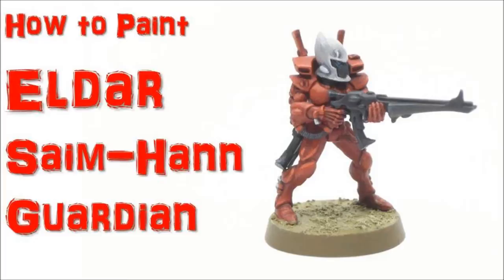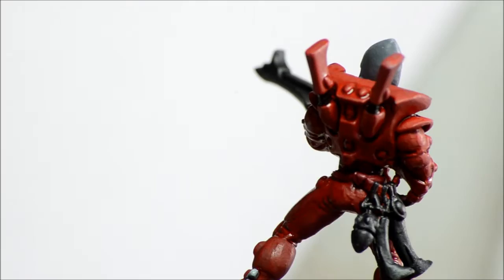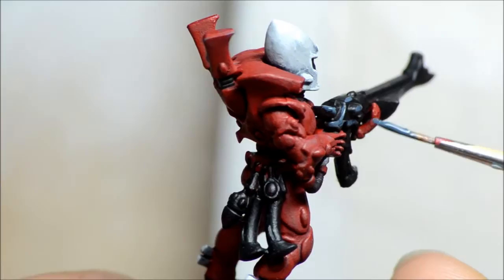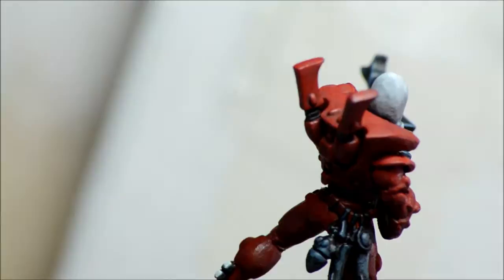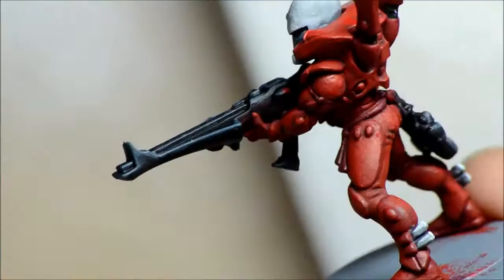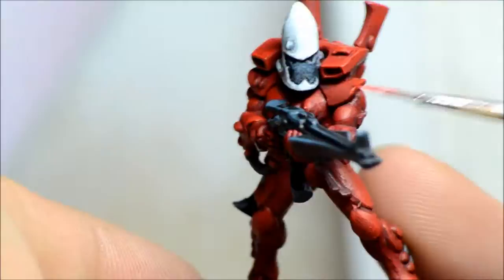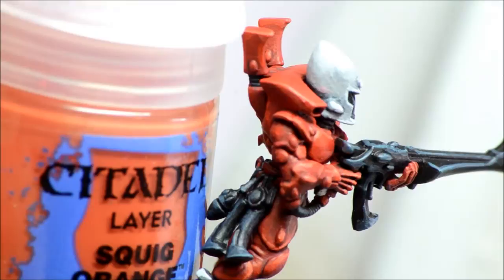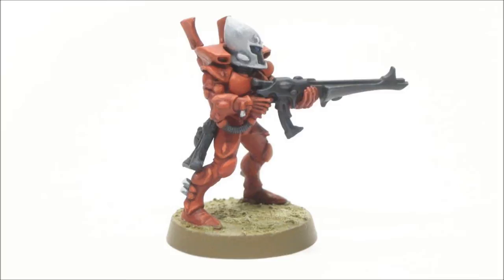How to Paint Eldar Saim-Hann Guardian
A painting tutorial for an Eldar Guardian painted in the Saim Hann colours.